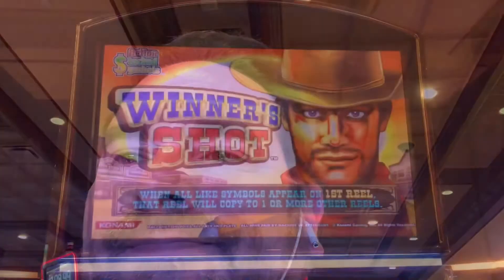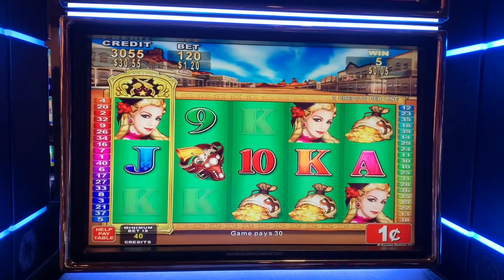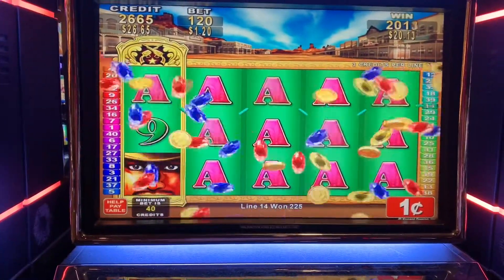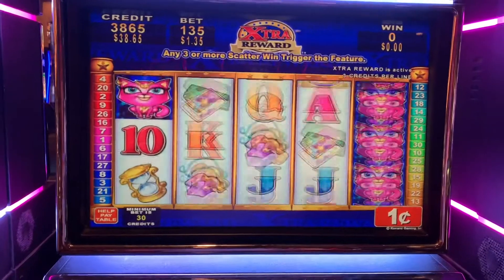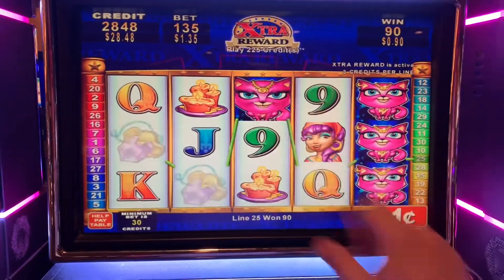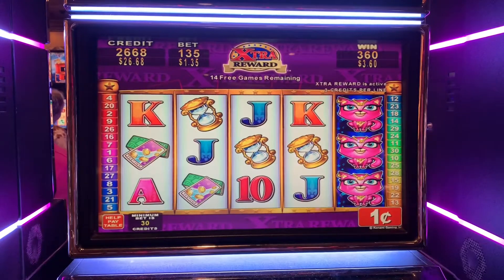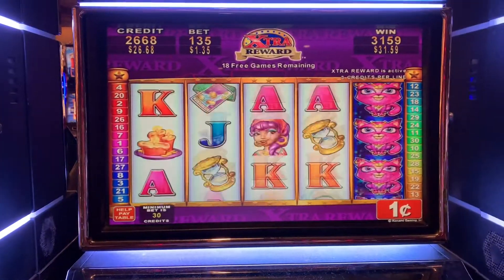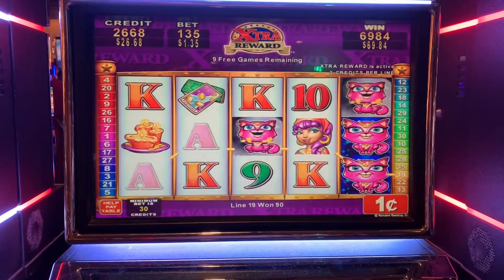Moldy Monday Ep. 33 feat. Winner's Shot and Clairvoyant Cat -- Matt Takes on Konami Slots Again!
It's time to delve back into the older slots once again for our weekly Moldy Monday series.  Today, I take on slots from the manufacturer that I struggle with the most -- Konami.  Let's try a couple double-or-nothing sessions and see if I can overcome my fear and loathing for games made by this company.  First up is Winner's Shot where there's a chance to replicate stacks of symbols into big wins followed by Clairvoyant Cat where the 5th reel is always wild thanks to the "Xtra Reward."  Will either of these moldy slot machines pay off for me?  Let's find out.  Played at Ameristar Casino - St. Charles, 1c denomination, $1.20-$1.35 bets, Oct 2021.